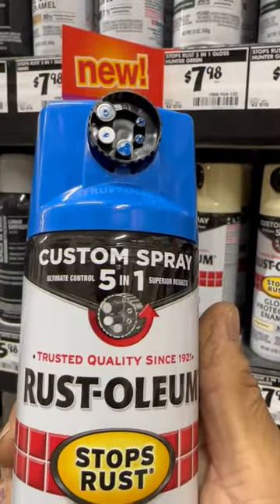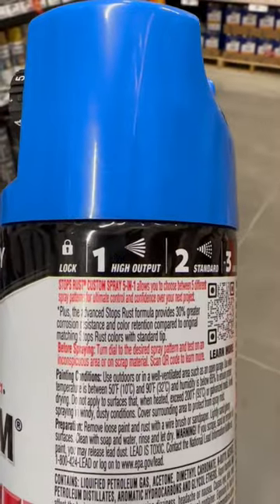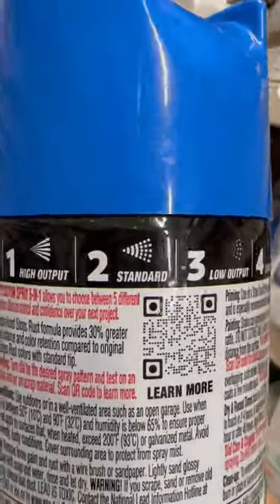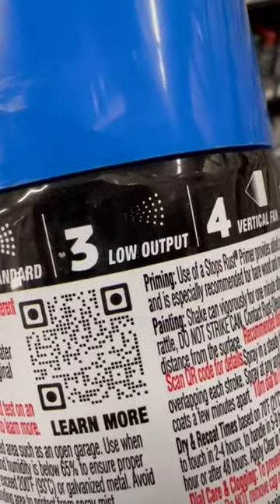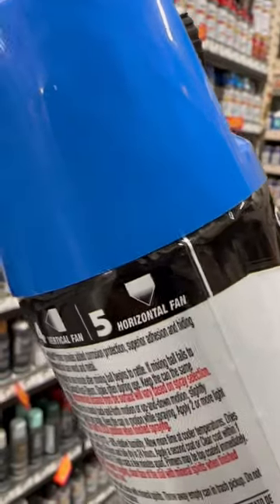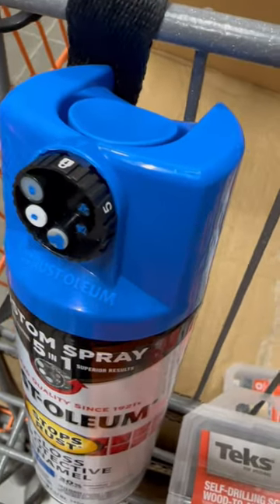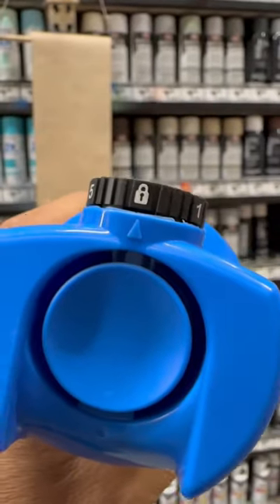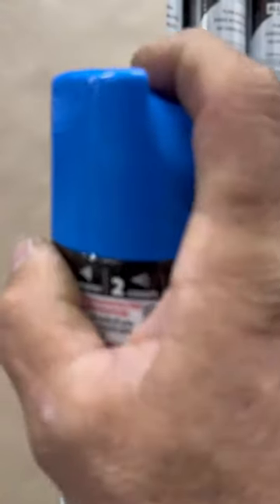I Just found the best Spray Paint 🎨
This a cool new product! 😀